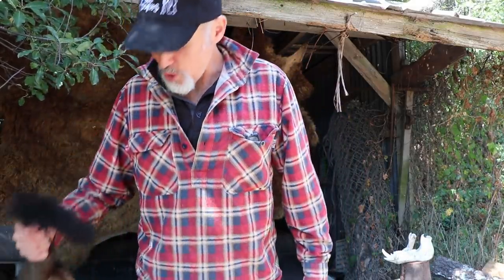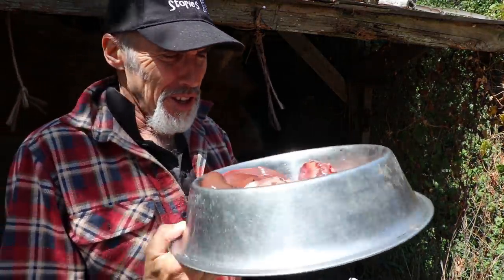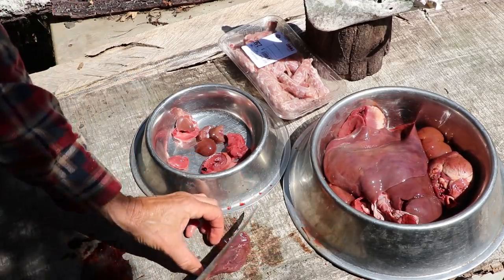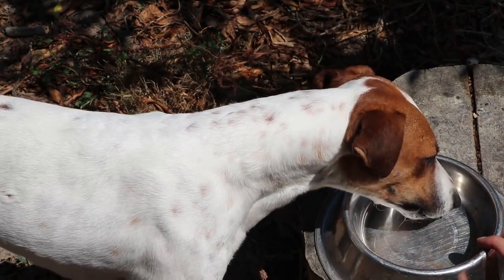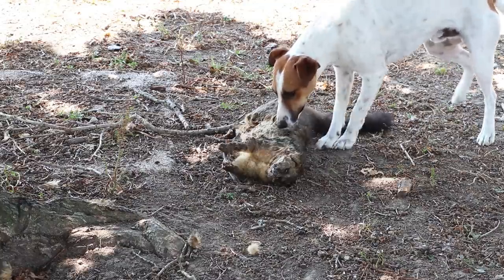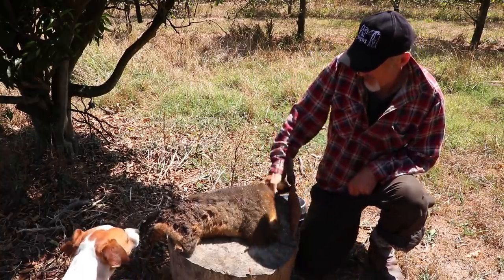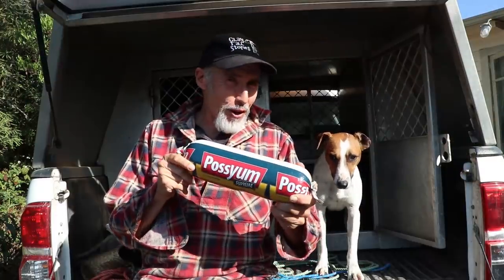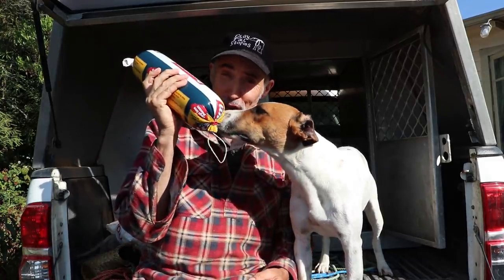Dog roll vs whole Possum. Which is best for your dog? Pros & cons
What would be a better whole food for your dog? An entire possum or a manufactured dog roll with possum and addition of organ meat from a grass-fed and sheep & cattle? As I feed my dogs both I will break it down for you and share what I have found to be true.